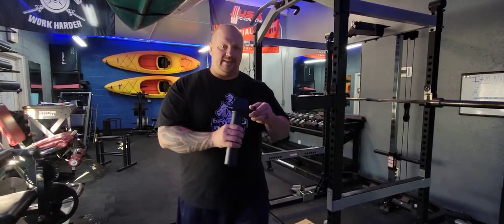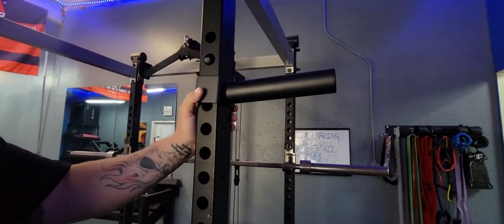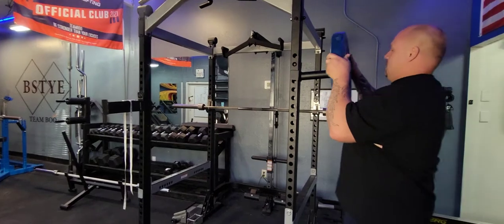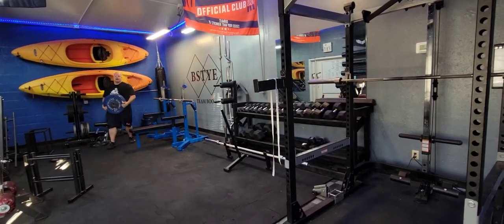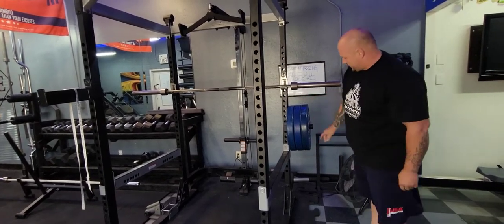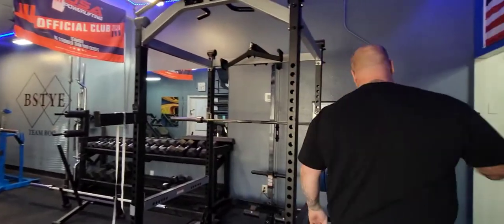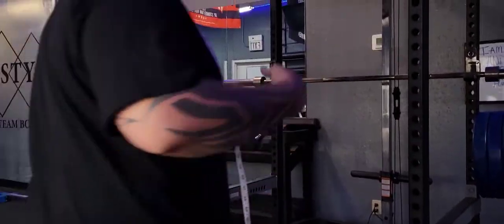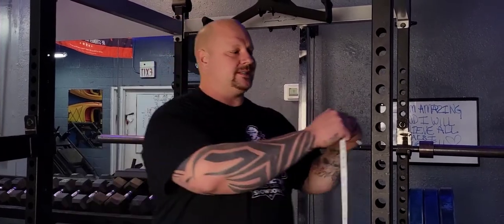Weight holder attachment for squat rack yes4all